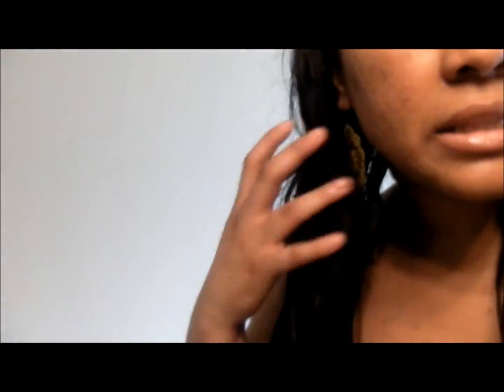Make Your Virgin Indian Hair Last!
My opinions on how to keep your virgin hair in tip top shape.